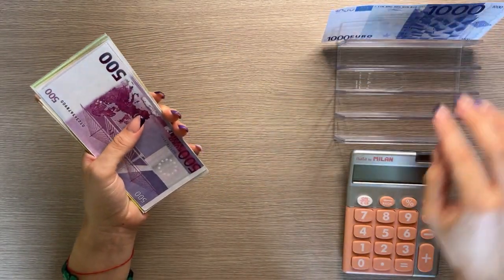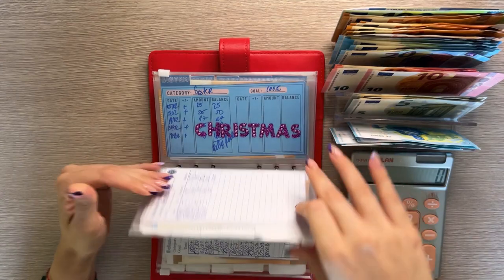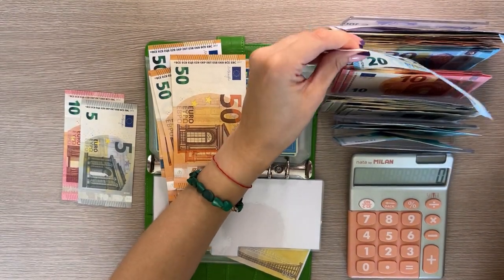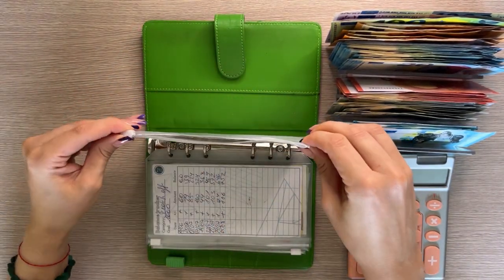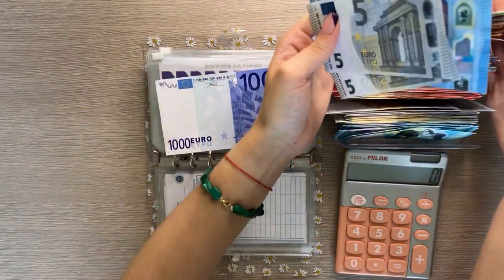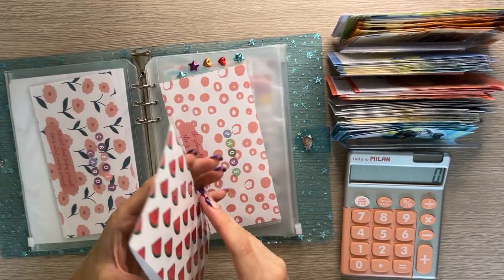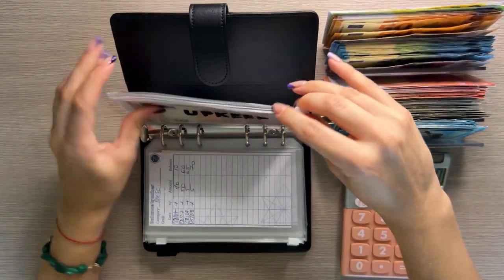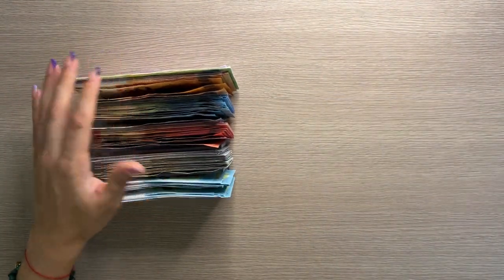HUGE cash condensing | 4250 EUROS | budgetwithjane | cash envelopes | sinking funds | euro budgeter